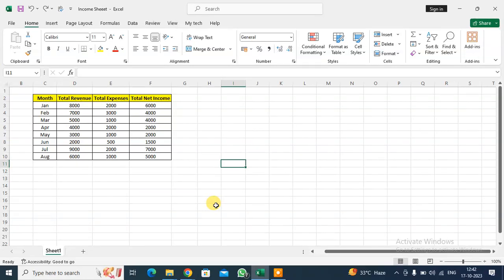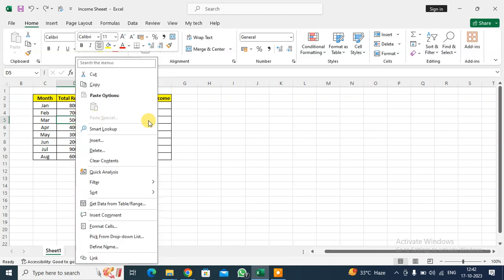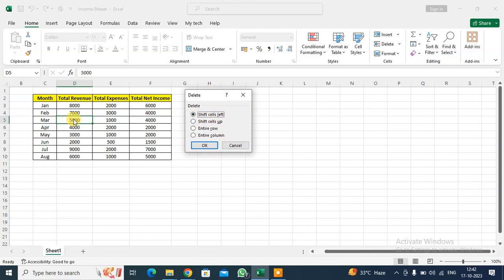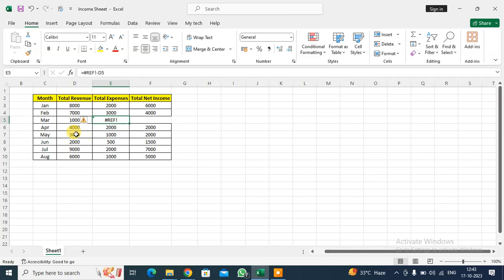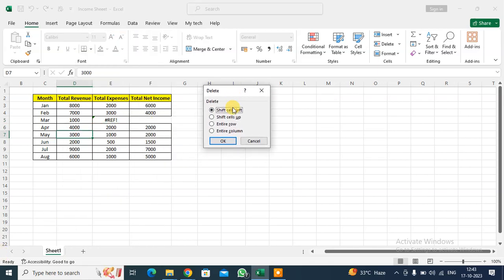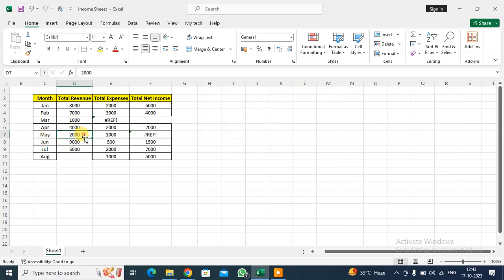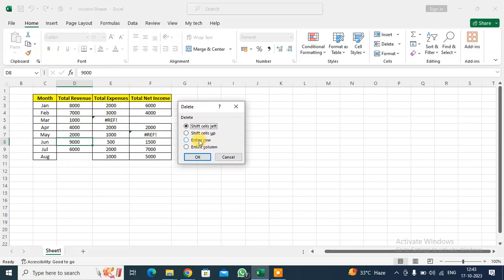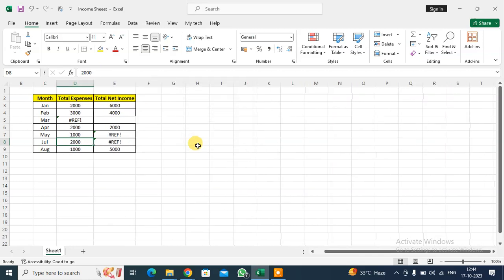How To Delete Cell In Excel Sheet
Right-click in a table cell, row, or column you want to delete. On the menu, click Delete Cells. To delete one cell, choose Shift cells left or Shift cells up. To delete the row, click Delete entire row.